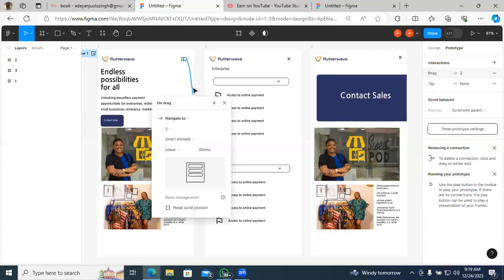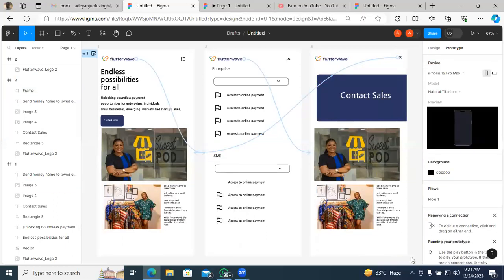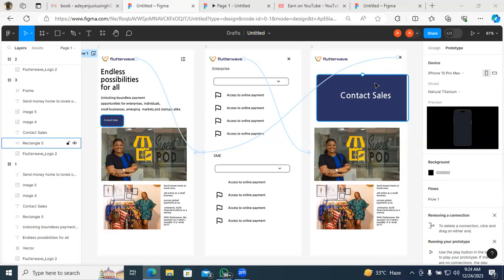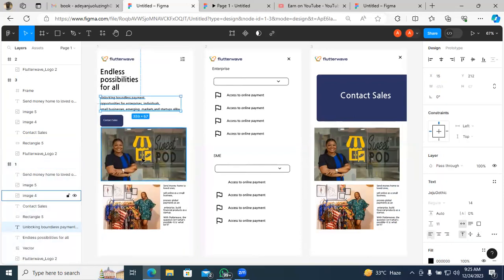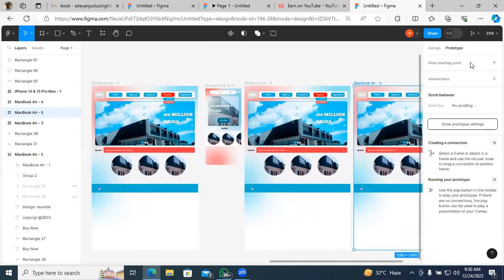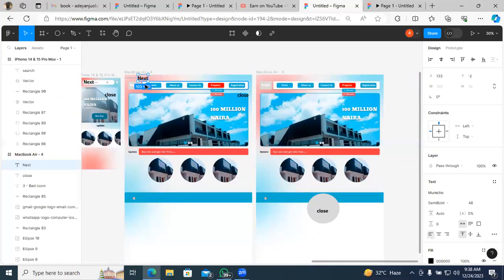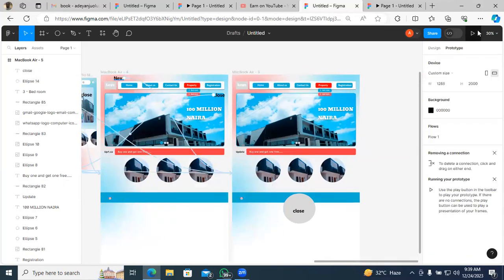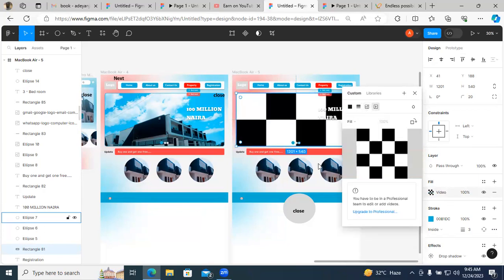Product design Class (UI/UX) Day 9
Product design is a multidisciplinary process that involves creating and developing products with the end-user's needs and preferences in mind. It's a critical aspect of bringing physical or digital products to the market. Here's a brief discussion of key aspects of product design